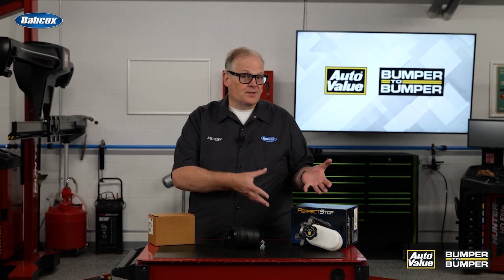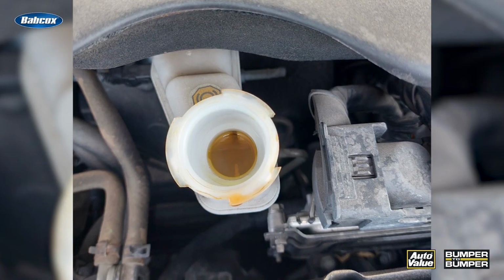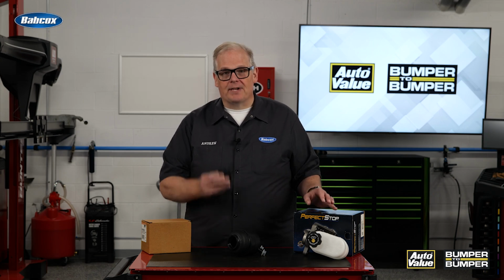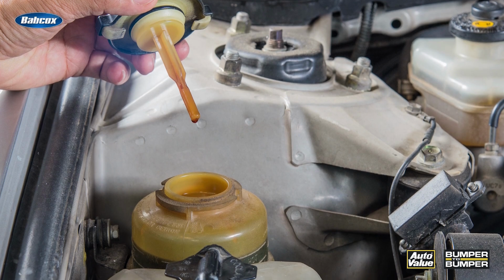The Importance of Replacing Fluid Reservoirs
The reservoir is essential for trapping contaminants, thanks to its built-in baffles and screens that catch debris before it reaches costly components. Failing to replace or inspect the reservoir means these contaminants could re-enter the system and cause new problems.